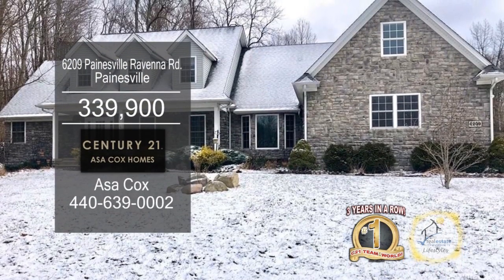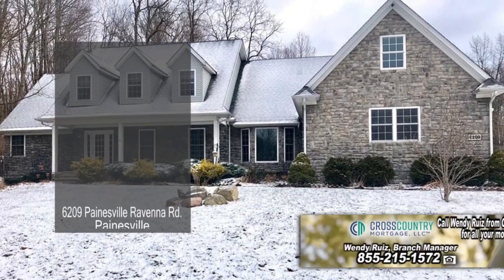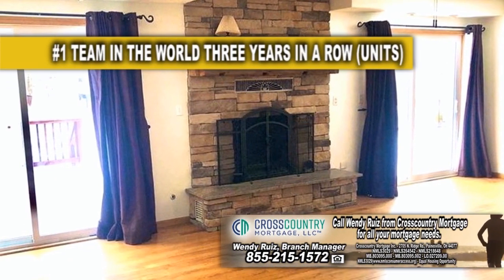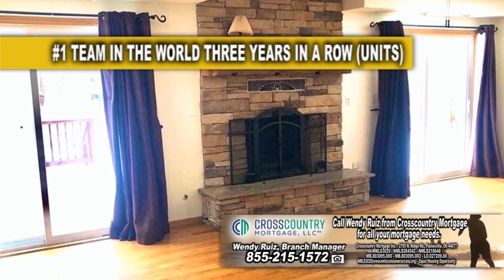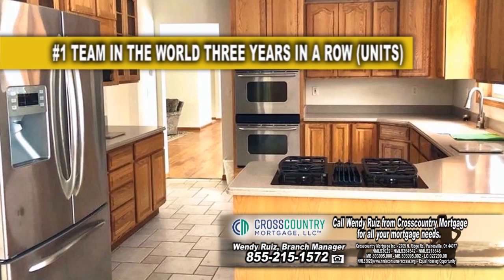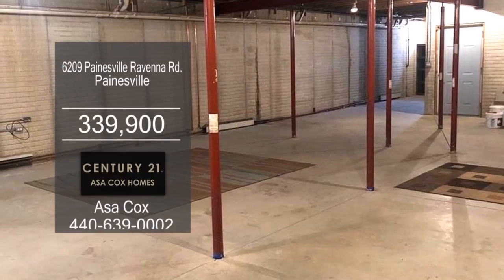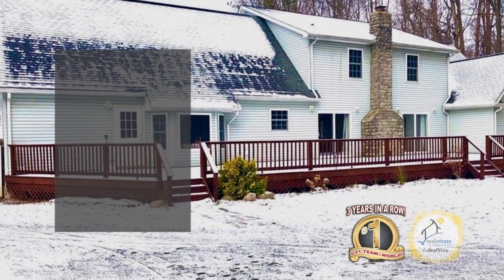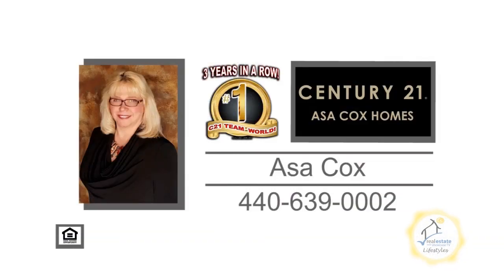6209 Painesville Ravenna Road Asa Cox Real Estate Showcase TV Lifestyles